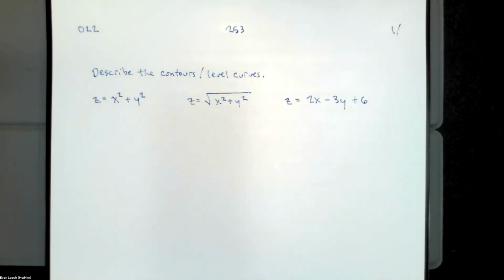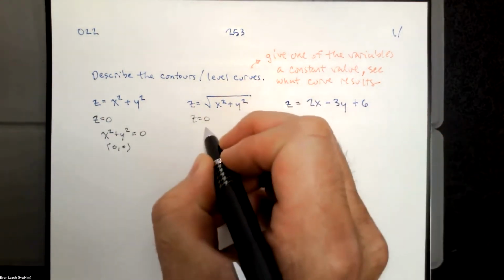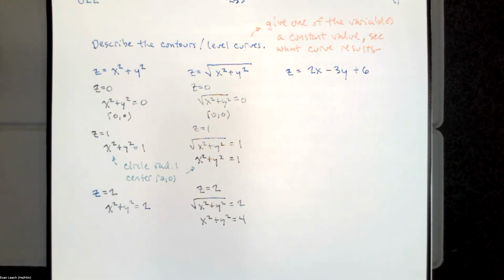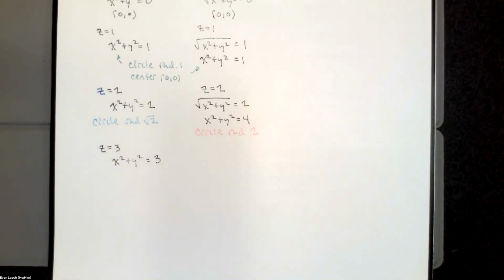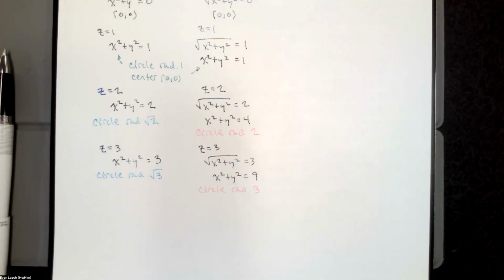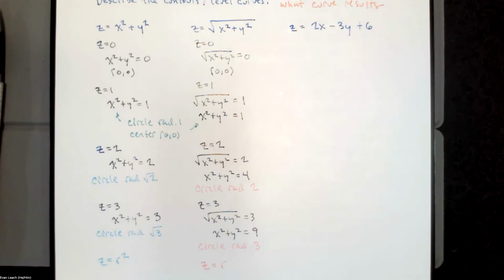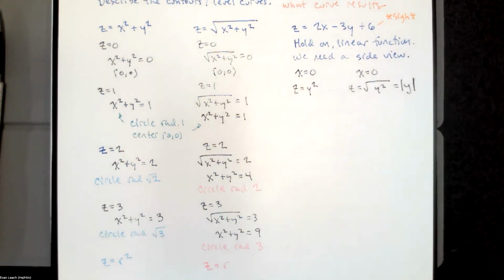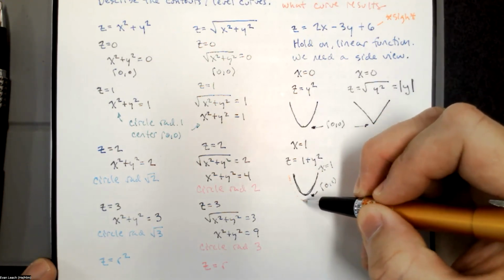253.022.1 Contours and Level Curves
In this video, we use contours and level curves to describe a few surfaces.